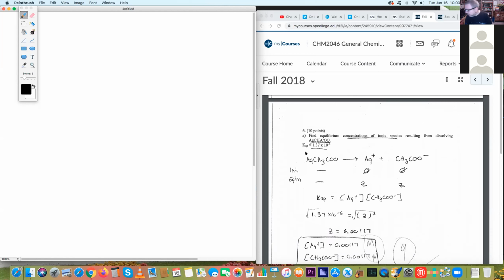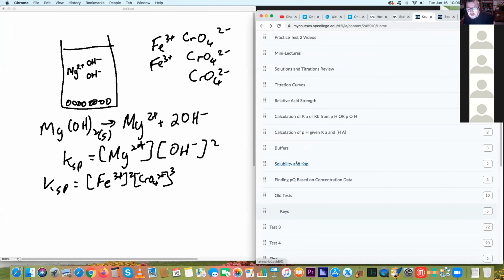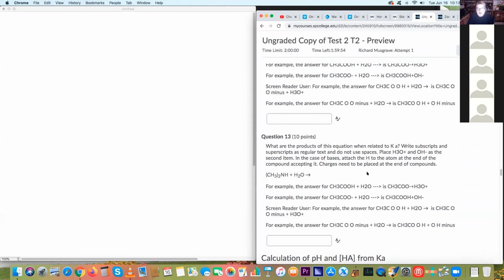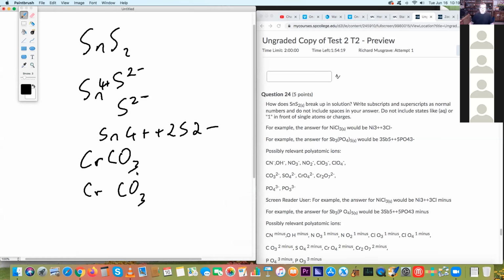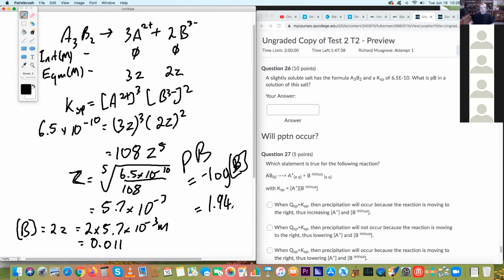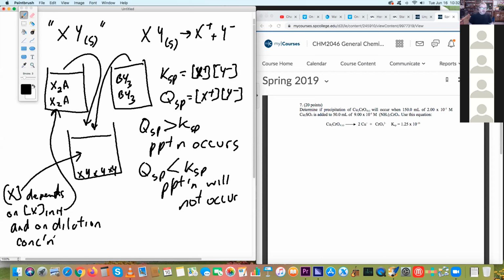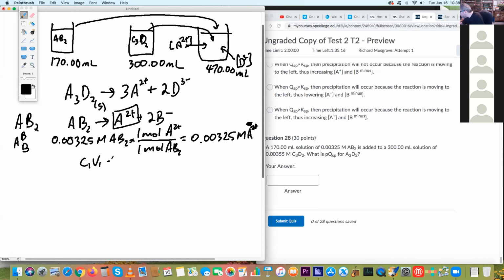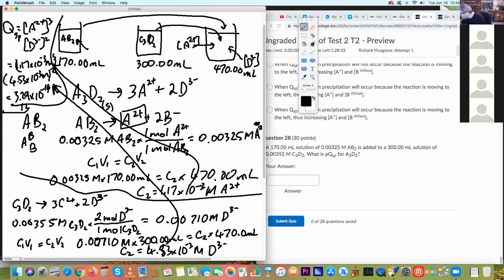CHM 2046 Zoom Session 6 16 2020